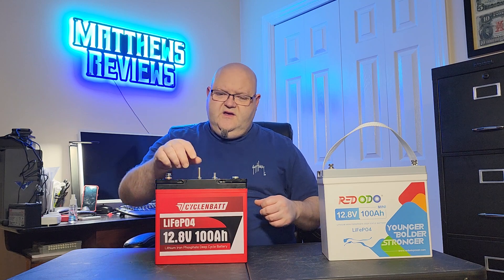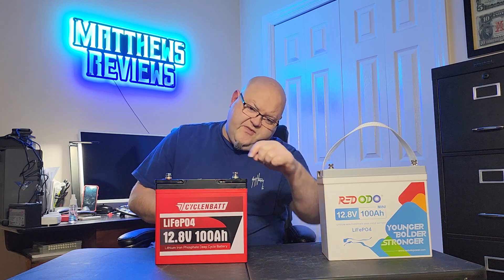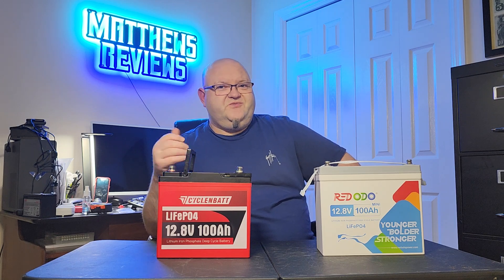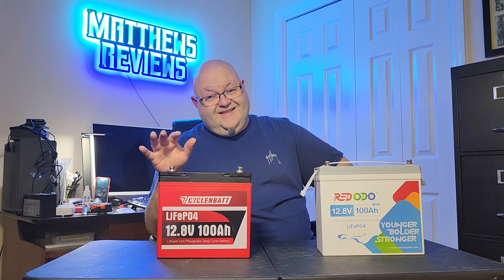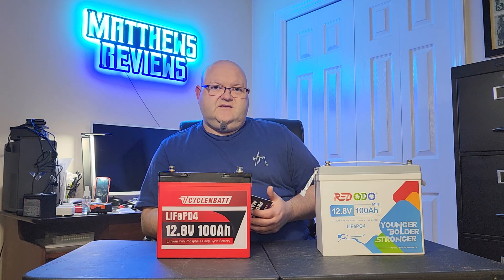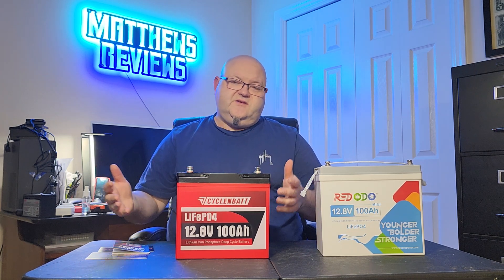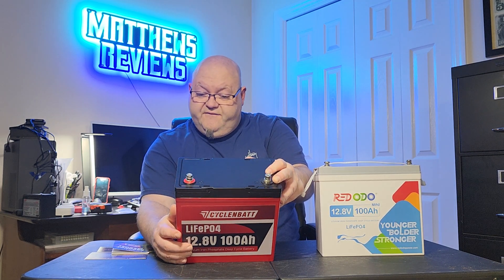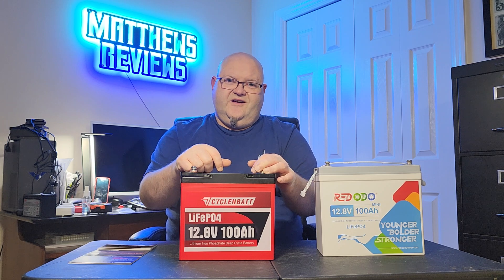SMALLEST Mini 100AH LiFePO4 battery with 150A BMS great for kayaks and tight places.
CYCLENBATT 12V 100Ah Mini LiFePO4 battery

Redodo 12V 100Ah Mini LiFePO4 Lithium Battery